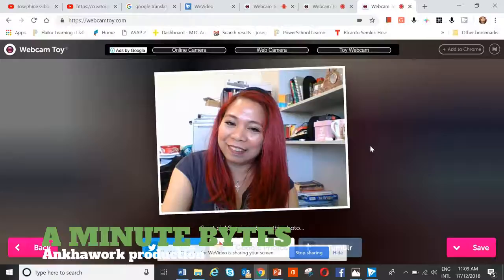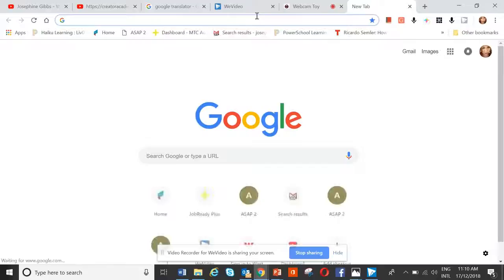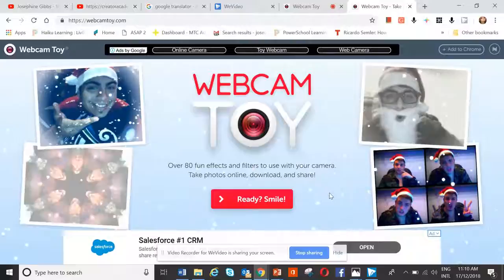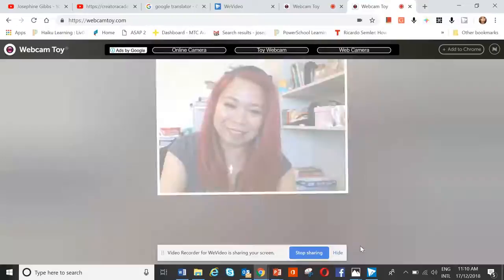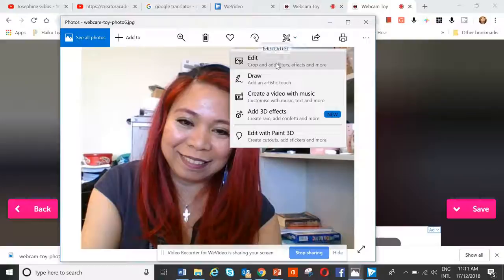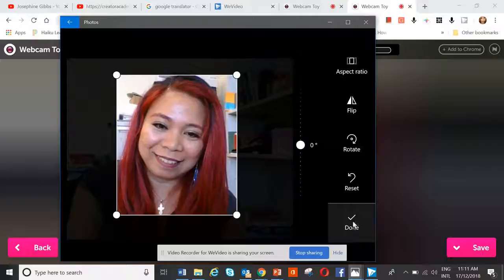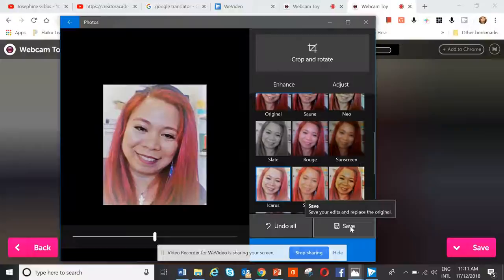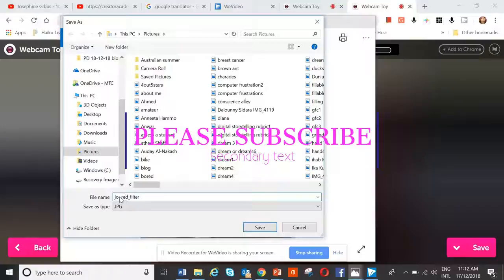How to take a Webcam self-portrait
Use this online camera app to take a self-portrait, crop the photo and use a filter.